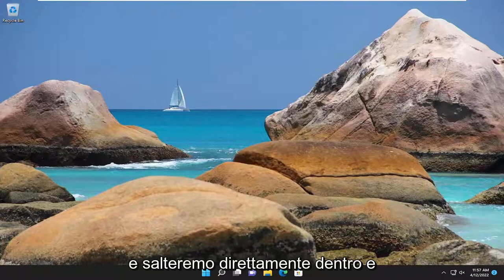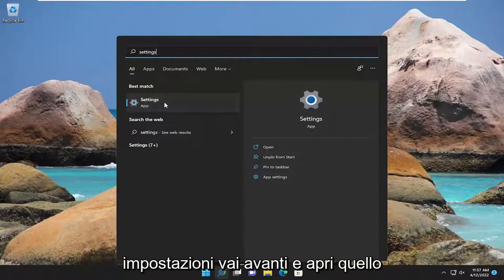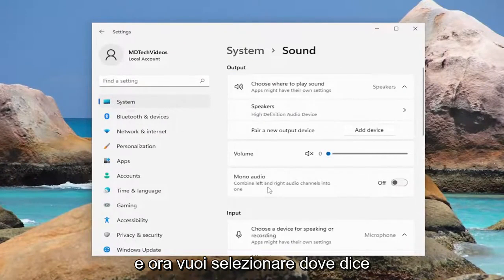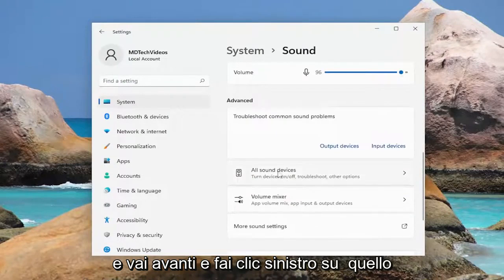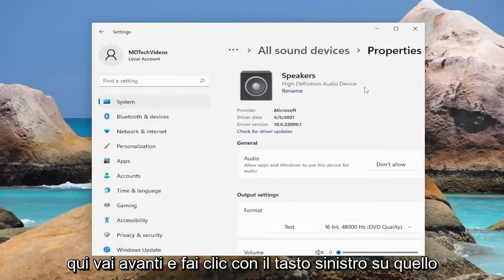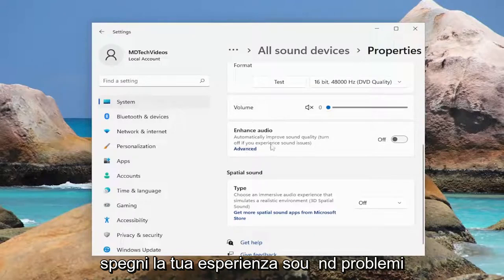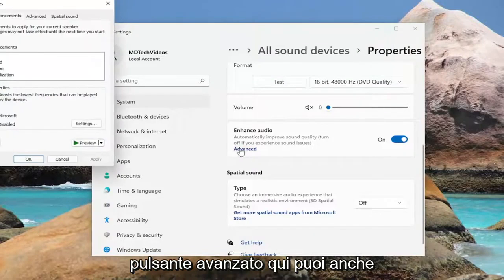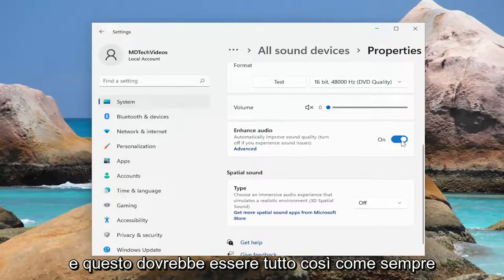Come migliorare la qualità audio su un PC Windows 11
Come utilizzare la funzione Migliora audio su Windows 11 [Tutorial]

Sebbene i dispositivi di output audio siano praticamente plug and play su Windows 11, a volte potrebbe essere necessario gestire le impostazioni per assicurarsi che i suoni vengano riprodotti correttamente o come previsto, a seconda del contenuto.

Ad esempio, se disponi di più dispositivi di output come altoparlanti stereo e cuffie da gioco, puoi connetterli entrambi e indicare a Windows 11 quale utilizzare come predefinito. Il suono spaziale offre un'esperienza audio più coinvolgente che fa sembrare che il suono venga riprodotto intorno a te e non direttamente dagli altoparlanti. È possibile abilitare l'audio mono per convertire l'audio stereo in un singolo canale. È possibile configurare funzioni audio speciali per migliorare la qualità audio. Inoltre, puoi personalizzare varie altre impostazioni e risolvere rapidamente i problemi più comuni.

Windows 11 viene fornito con un'interfaccia di personalizzazione audio di nuova concezione e funzionalità di miglioramento. Puoi usarlo per mettere a punto le impostazioni audio del tuo sistema per migliorare la tua esperienza di gioco e intrattenimento multimediale.

Sebbene la qualità dell'uscita audio dal tuo PC dipenda in gran parte dal tuo hardware, l'ottimizzazione del software può solo aggiungere quel piccolo extra. Qui, ti mostriamo come personalizzare le impostazioni audio per migliorare la qualità del suono sul tuo PC Windows 11.

Se utilizzi Windows 11 e desideri ottenere una migliore qualità audio dagli altoparlanti o da qualsiasi altra uscita audio, puoi utilizzare la funzione Migliora audio. È integrato nel pannello Impostazioni di Windows e puoi abilitarlo o disabilitarlo da lì.